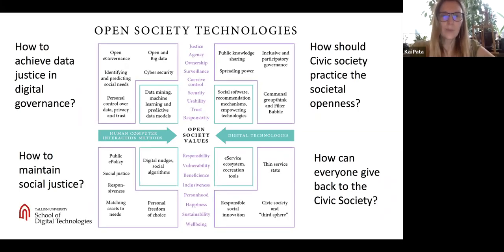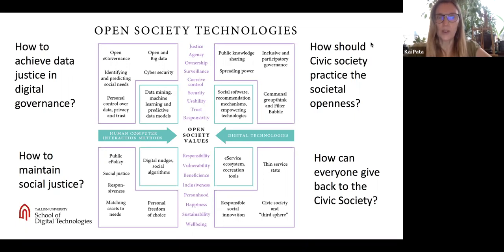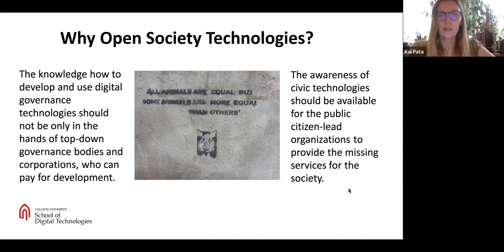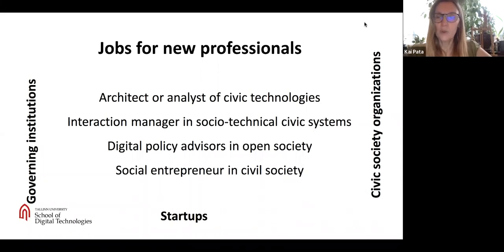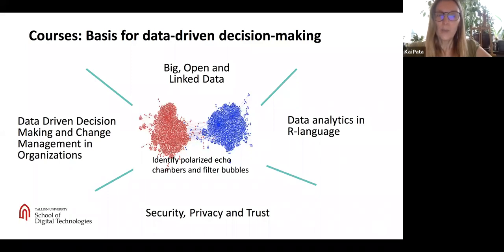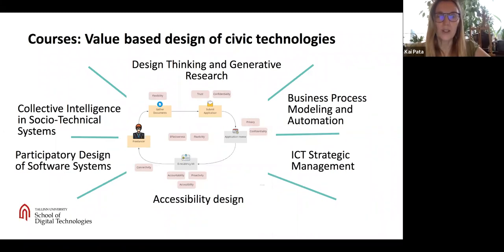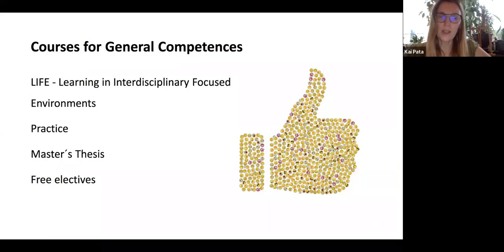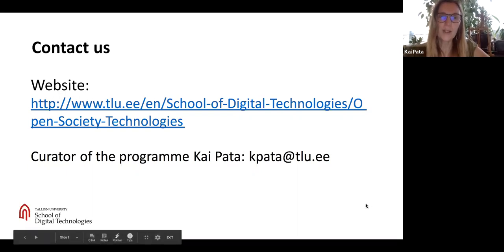Open Society Technologies Programme Introduction at TLU Open Doors Week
Open Society Technologies master's programme in Tallinn University is a value based design programme. Head of the programme, Kai Pata introduced the curriculum at TLU Open Doors Week.